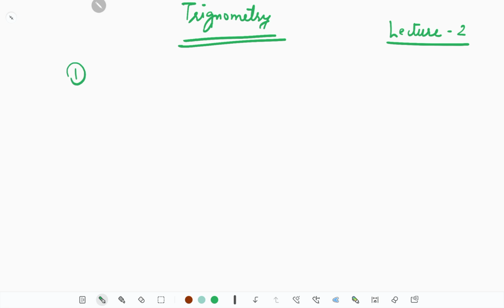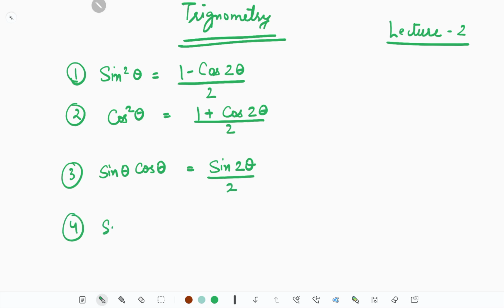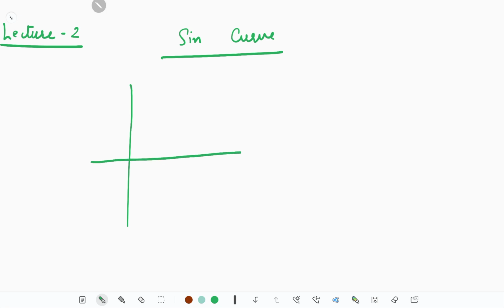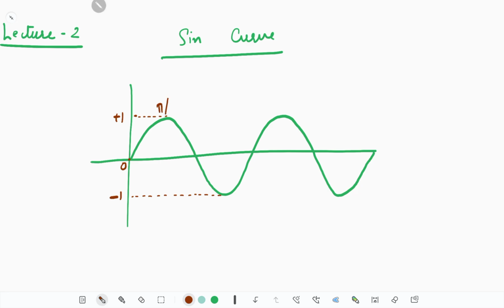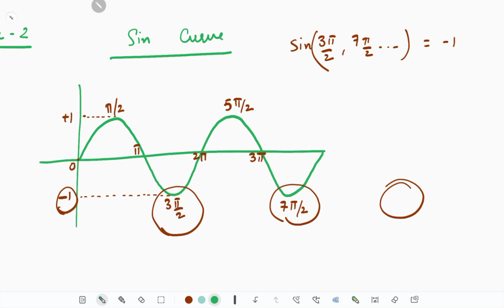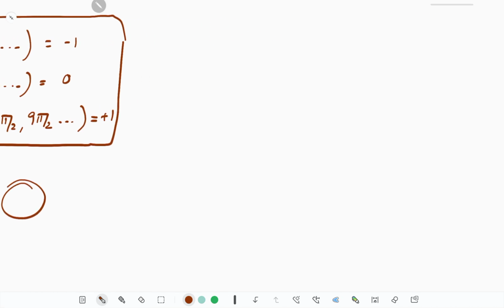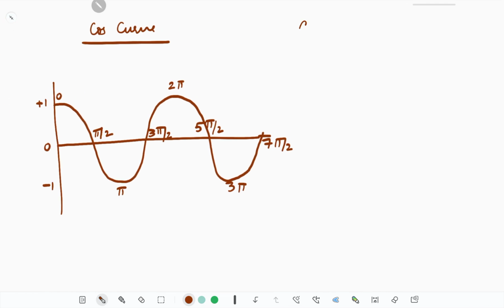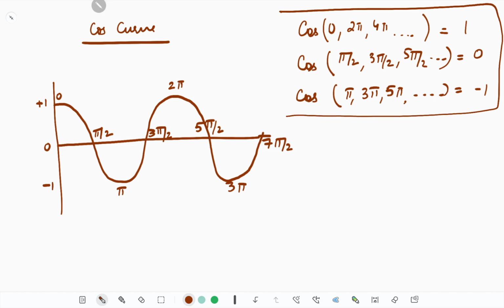Lecture-2 Quantum Mechanics: Trignometry